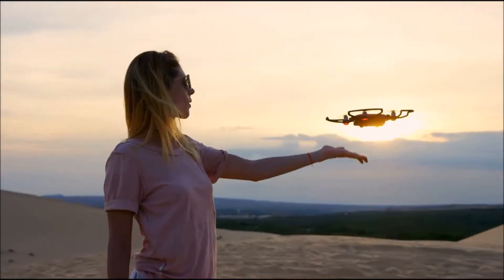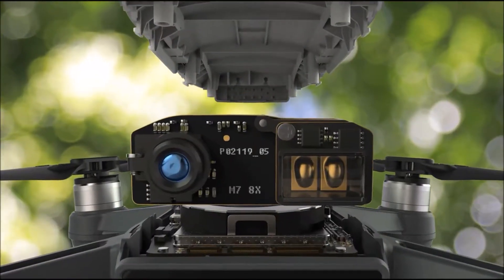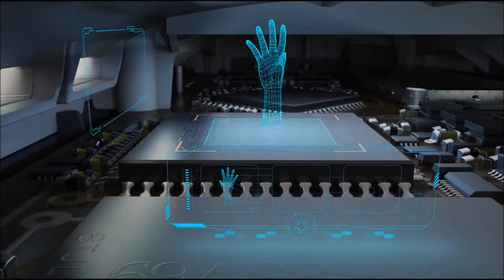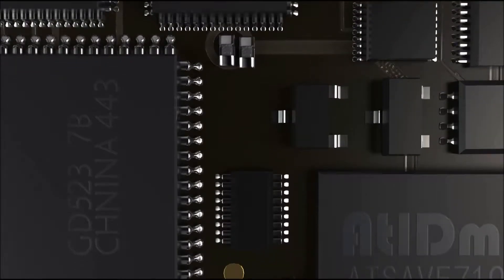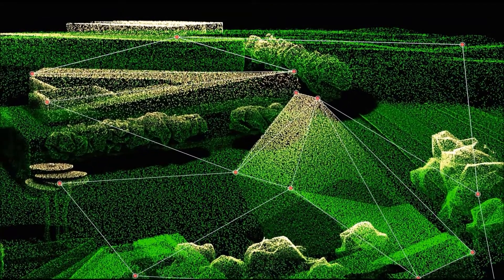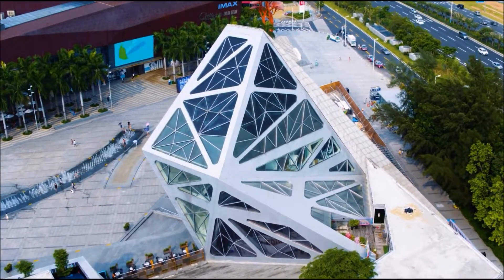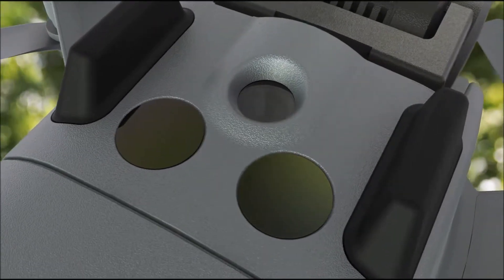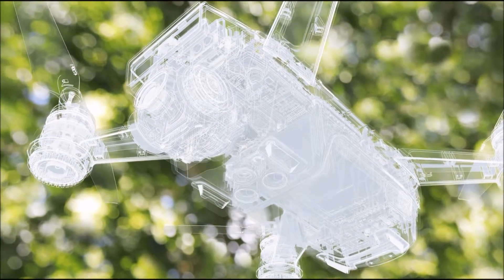My 75th Birthday Gift = DJI Spark has PalmCommands!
From Sally & Corie - Txs!